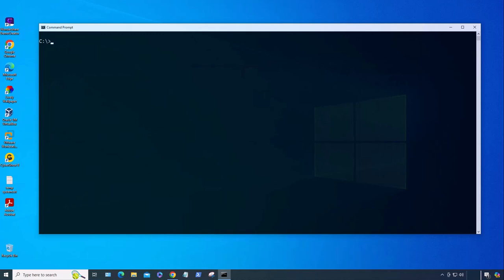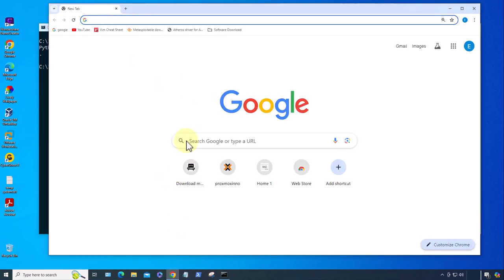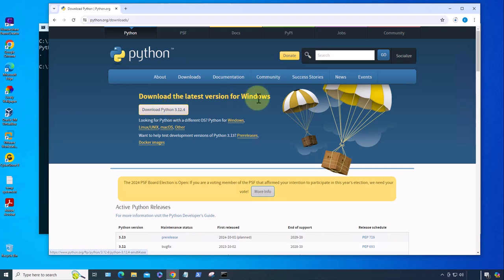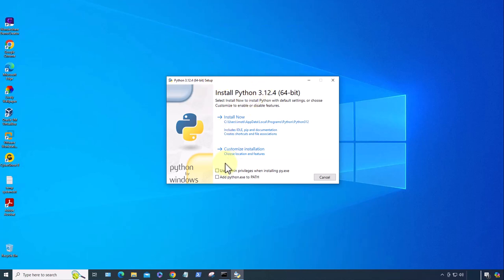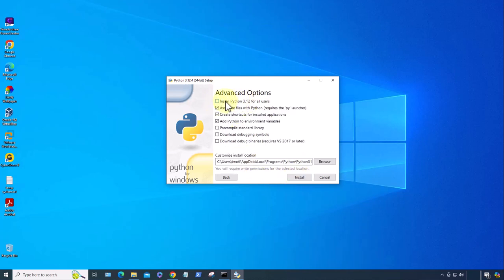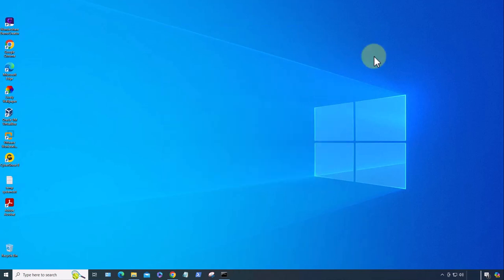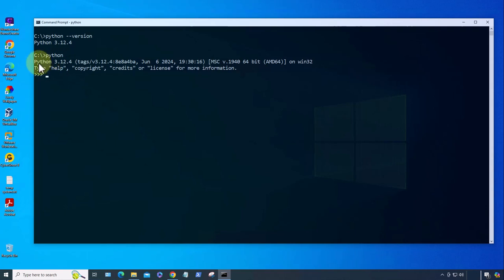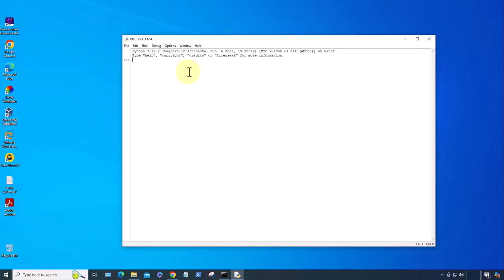How to Install Python 3.12.4 on Windows 10 | Python 2024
This video shows how to install Python 3.12.4 on Windows 10